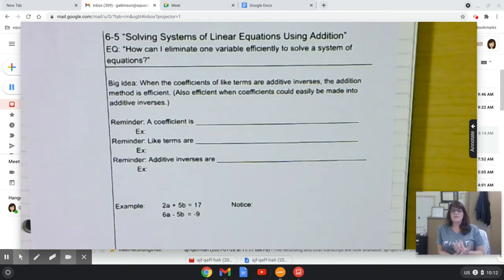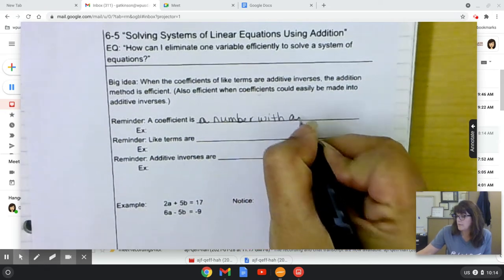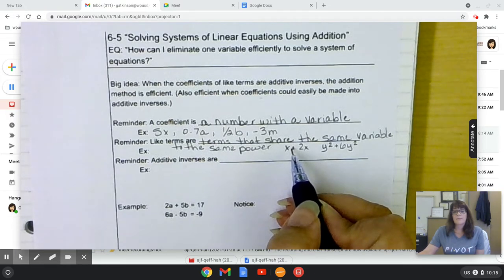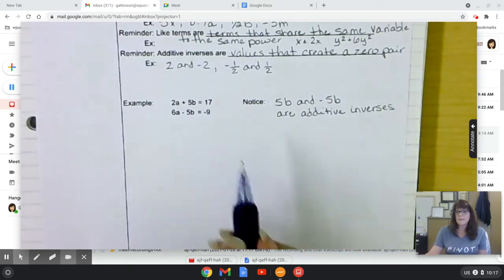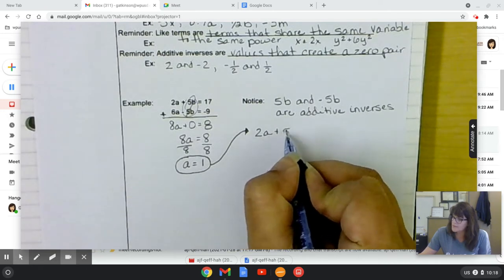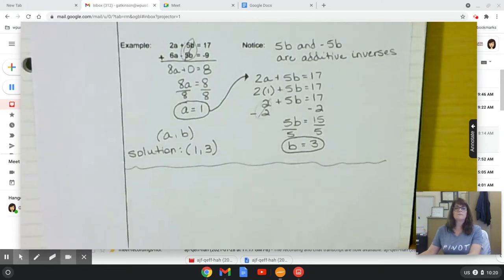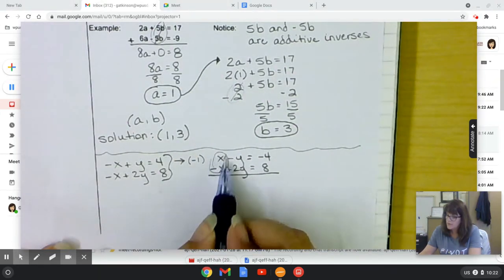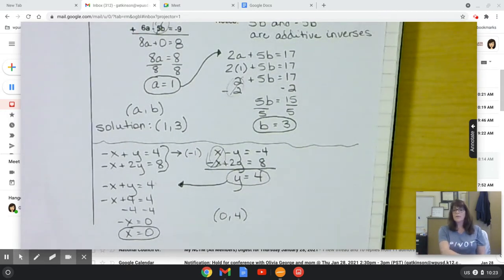Math 8 Lesson 6-5 "Solving Systems of Linear Equations Using Addition" (GA)